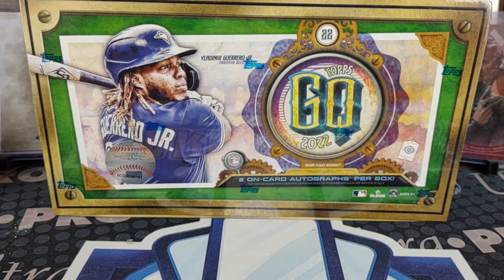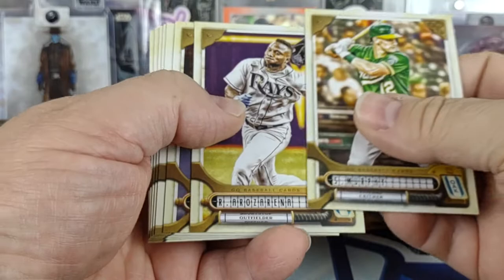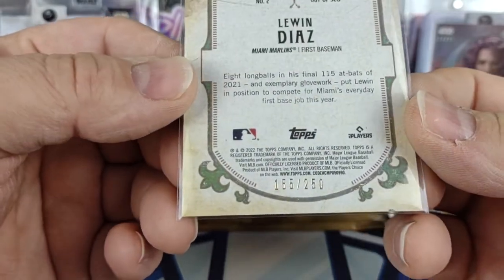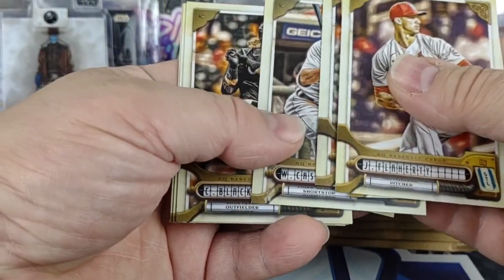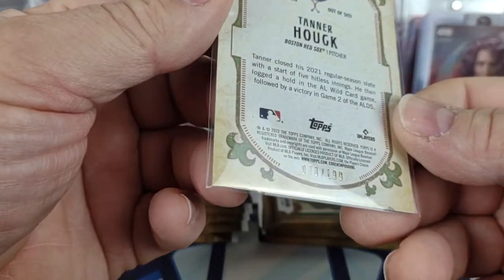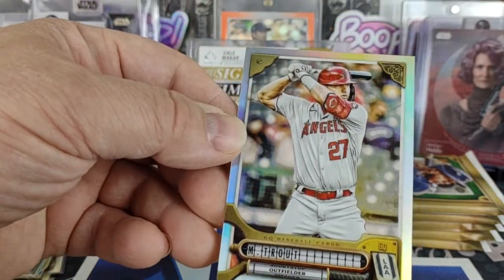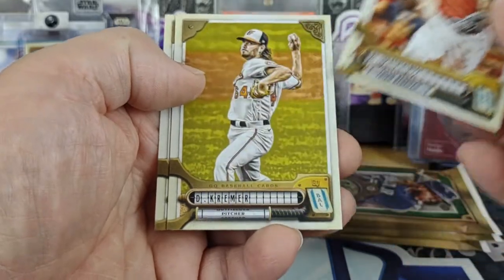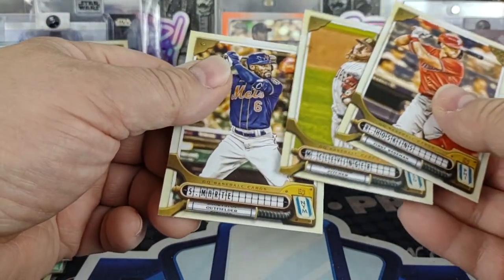2022 Topps Gypsy Queen Baseball Hobby Box Break - 2 Guaranteed on card Autos/box.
Stopped by the LCS yesterday and they had only one box remaining of Gypsy Queen Baseball so I grabbed it. Did I pull any image variations??